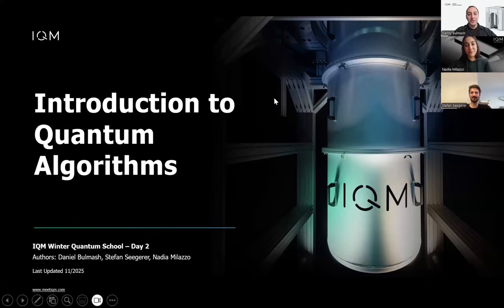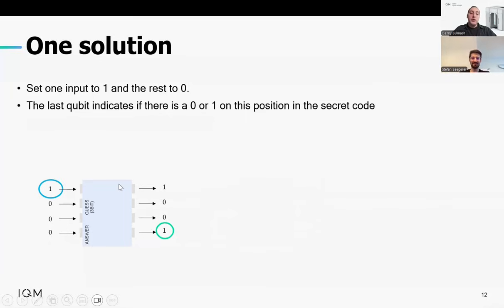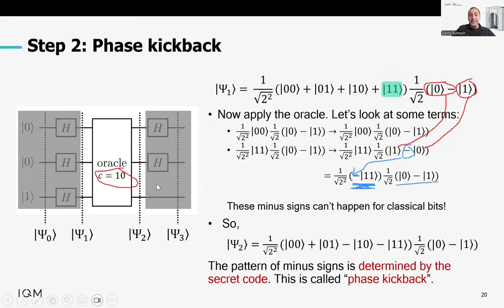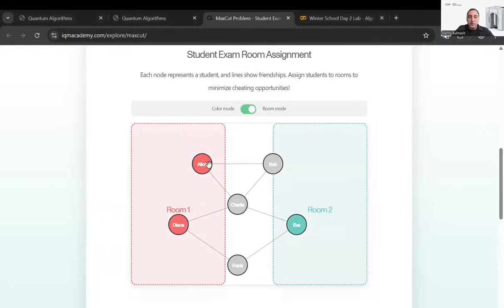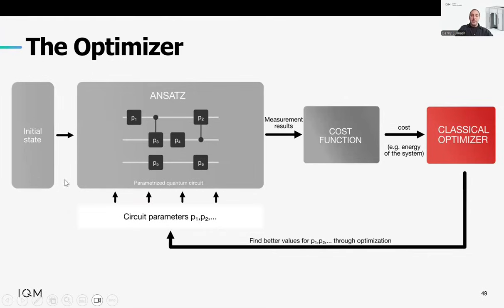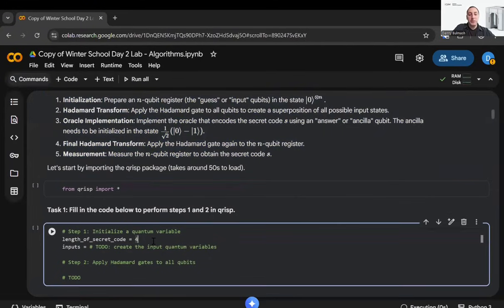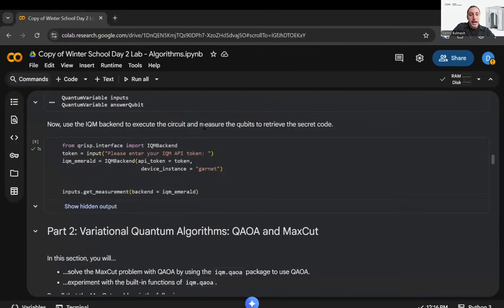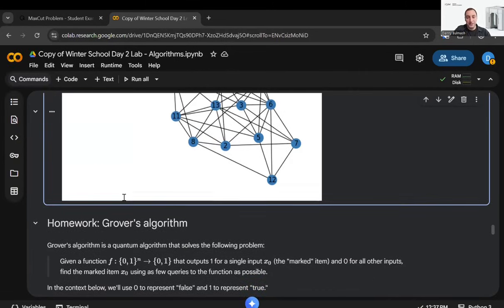Quantum School Day 2